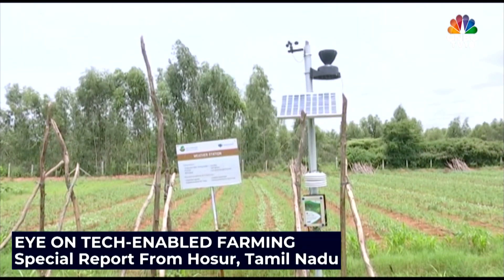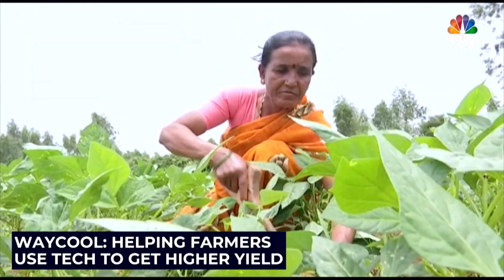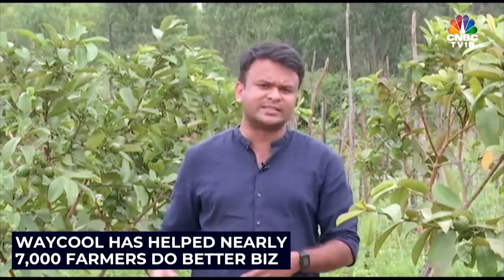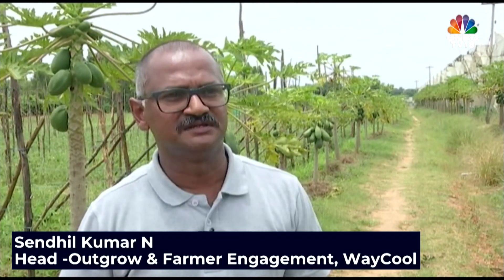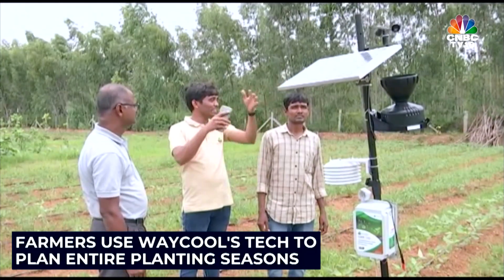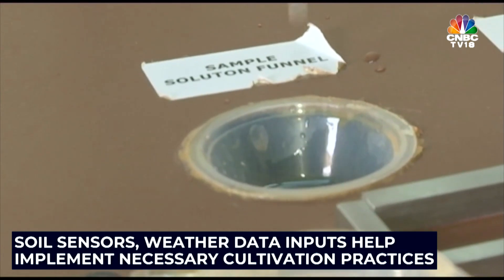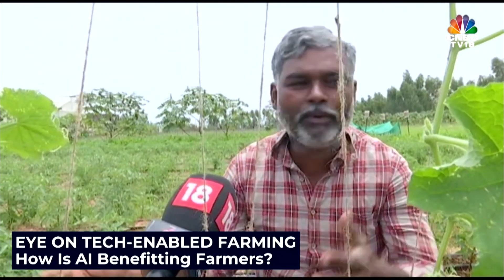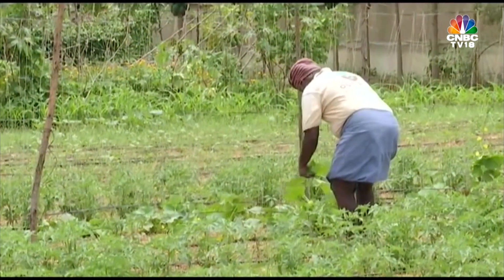Eye On Tech-Enabled Farming: Special Report From Tamil Nadu's Hosur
India's agrarian community is beginning to dabble with keywords like modernisation, technology and scientific theory. Jude Sannith meets farmers in Tamil Nadu, who are reaping the benefits of tech-enabled agriculture